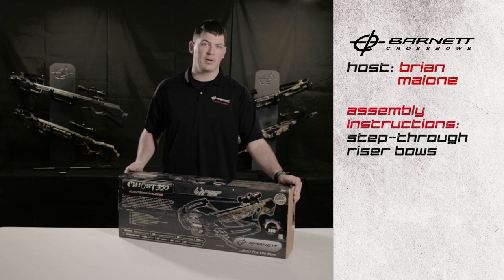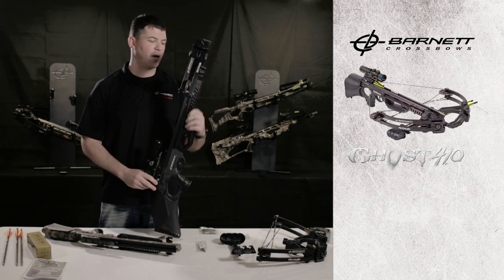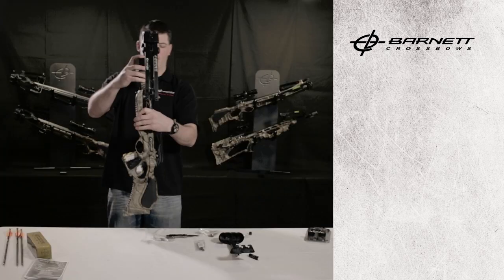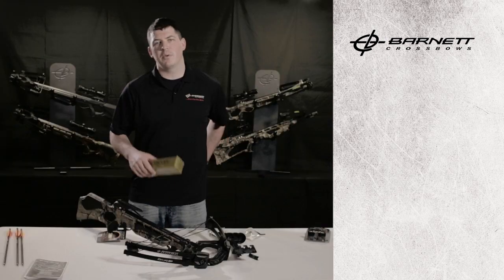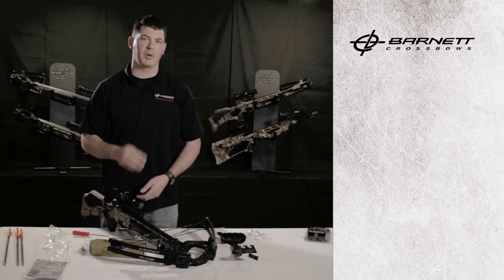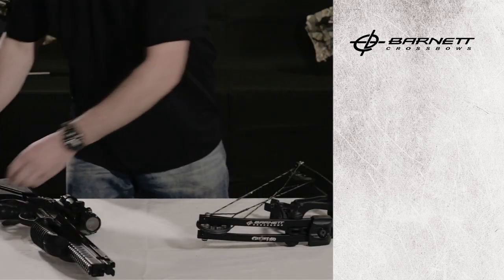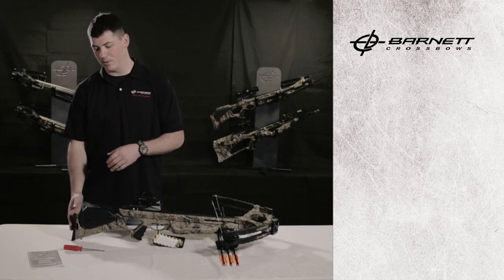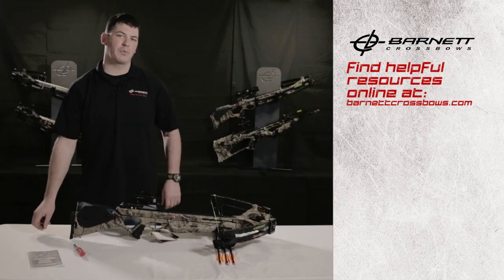Instruction - Step Through Riser Bows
Barnett Crossbows